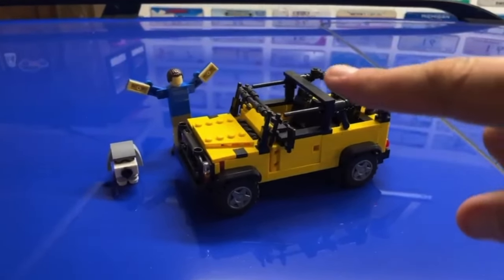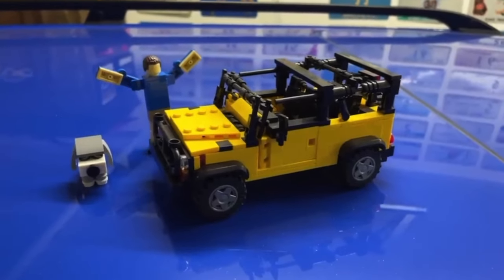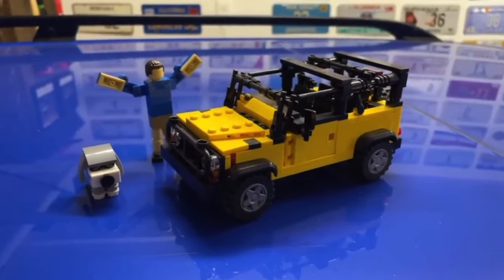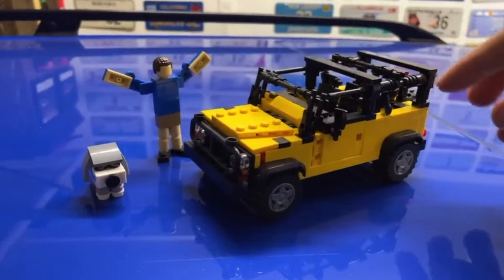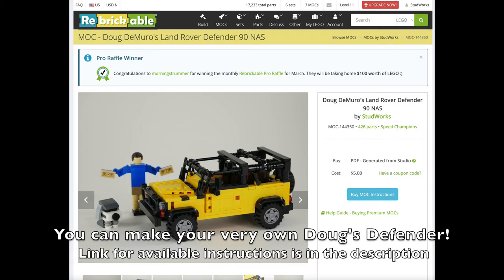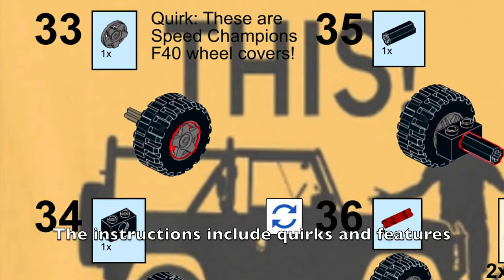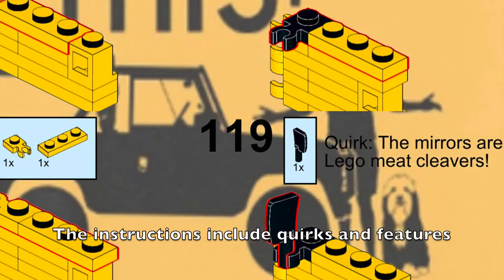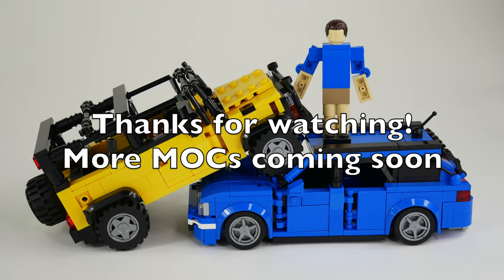I Made Doug DeMuro's Land Rover Defender With Lego! (Instructions Available)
THIS... is Doug DeMuro's Land Rover Defender... made with Lego!It is a 1997 North American Spec Defender convertible in 8-wide Speed Champions style with opening doors, hood, rear door, and adjustable seats. Also included is a brick-built Doug DeMuro figure (accurate sizing next to the Defender) and his Border Collie, Noodle!